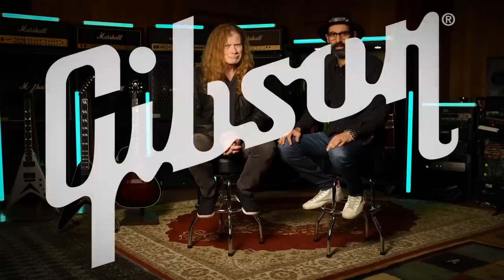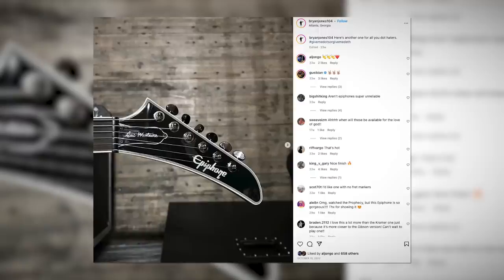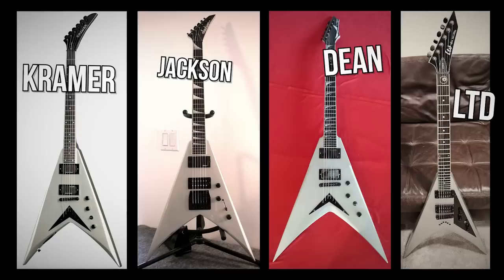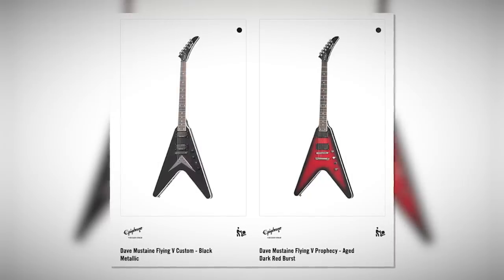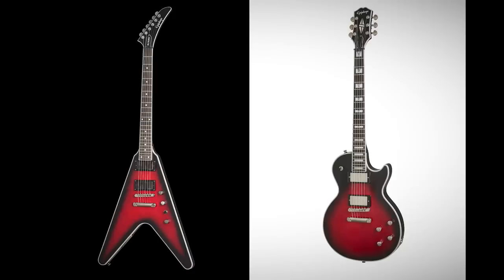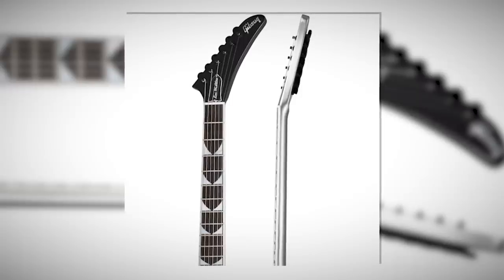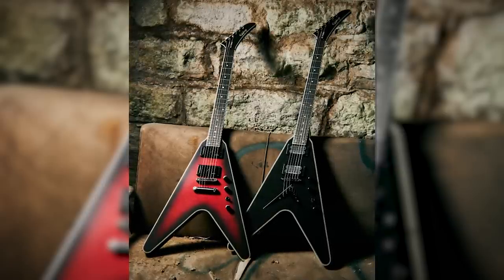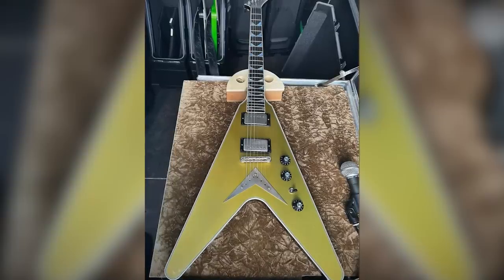Let's talk about the "affordable" Dave Mustaine's New Epiphones and Kramers...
Big love to the Patrons for making this content possible!

0:00 Welcome!
0:53 Dave Mustaine Kramer Vanguard
4:31 Sponsored by FÜM
5:44 Dave Mustaine Epiphone Flying V Custom
7:05 Dave Mustaine Epiphone Flying V Prophecy

» Canon 90D
» Sony A7SIII

Let's talk the "affordable" Dave Mustaine's New Epiphones and Kramers...